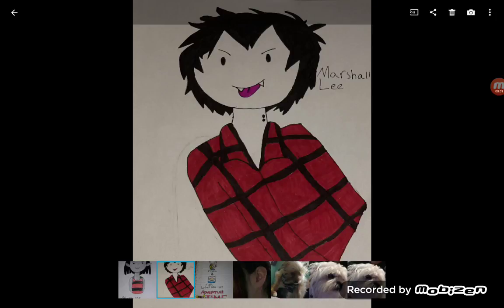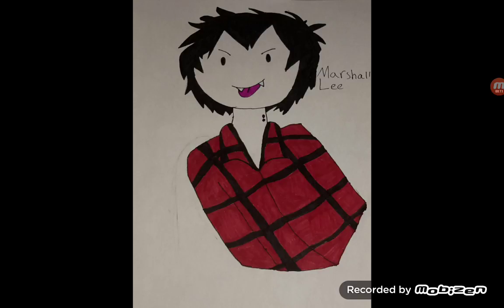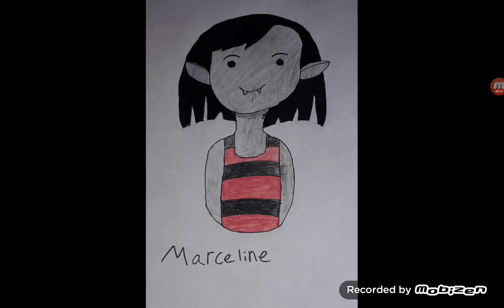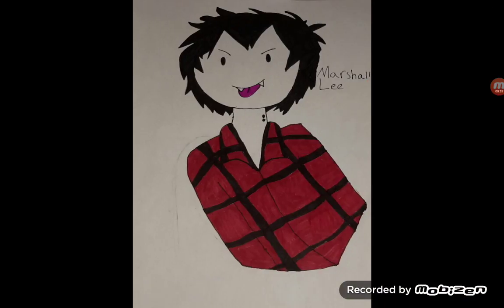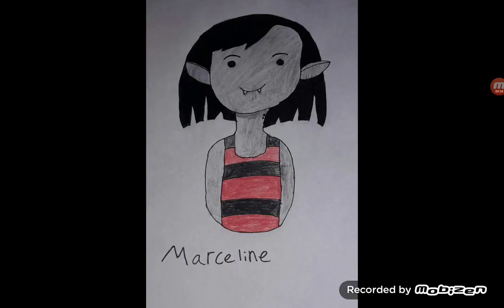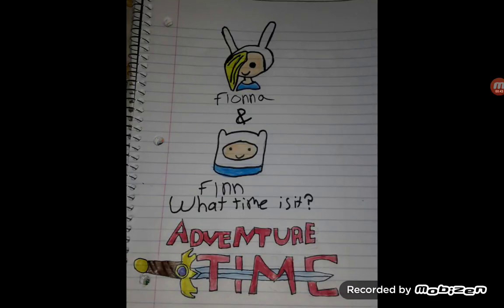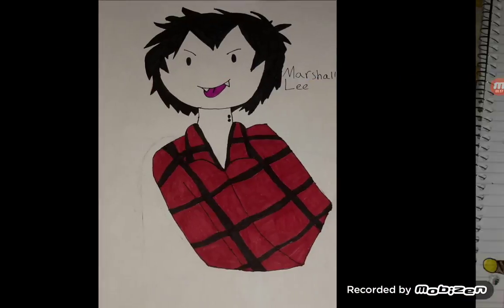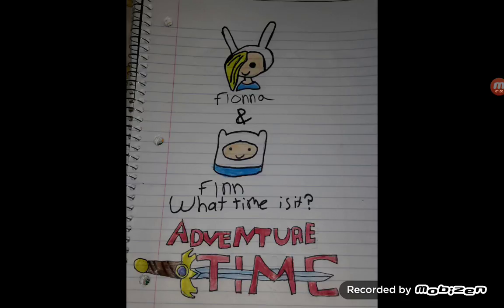Adventure time Characters